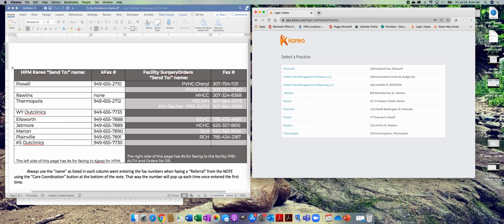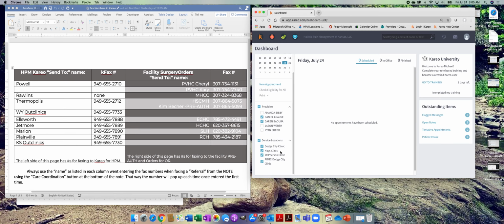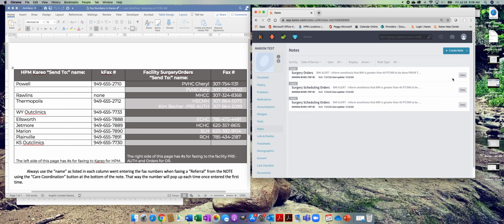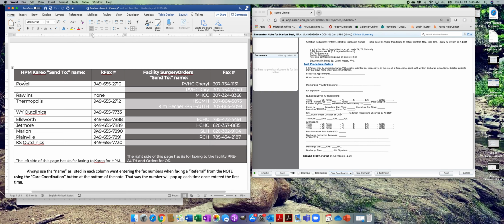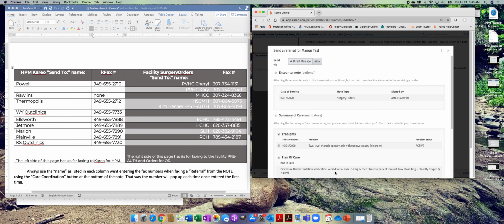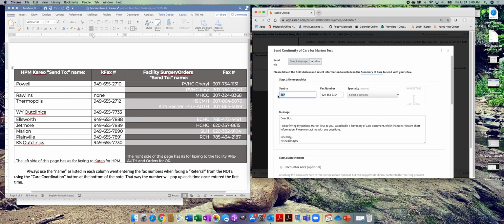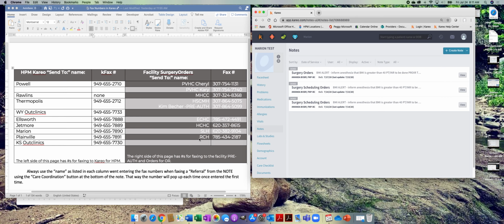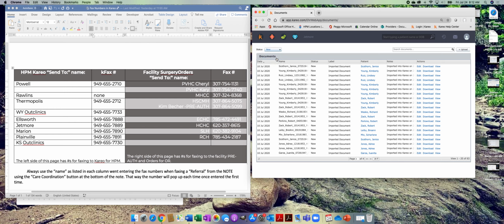ALL_kFax in Kareo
Here is where you learn to fax documents/Notes from one HPM Clinic location to another!